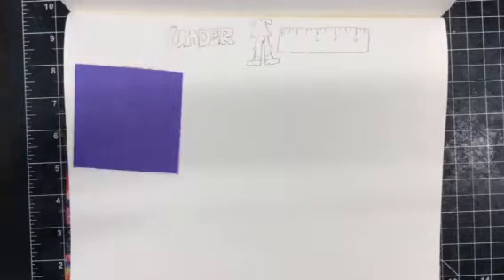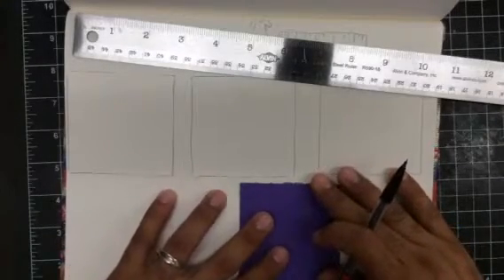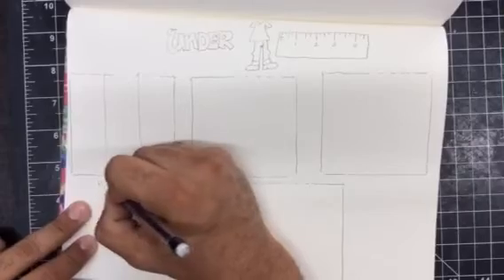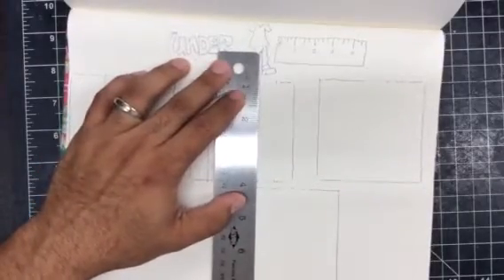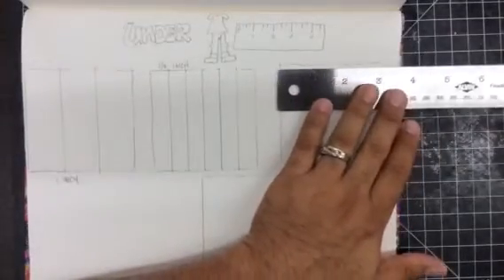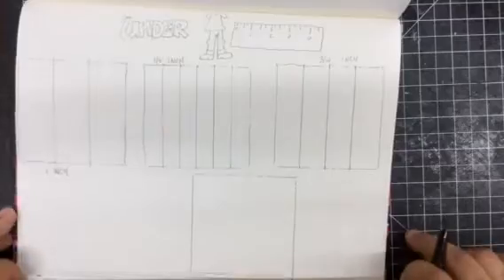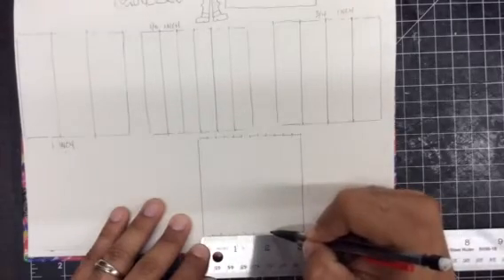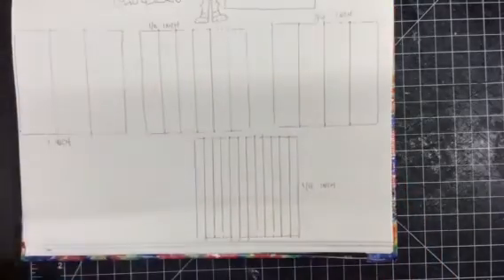UNDERSTANDING THE RULER